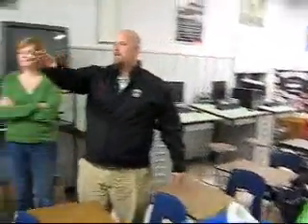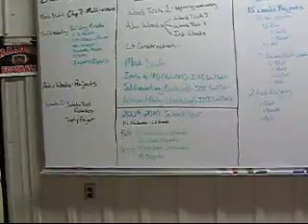030210esccac 0011 industrial tech part 1